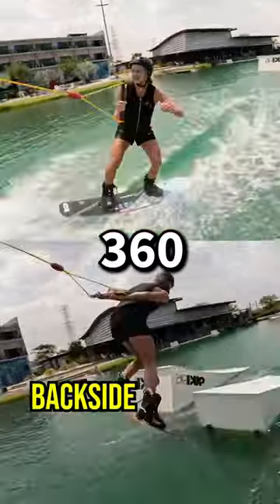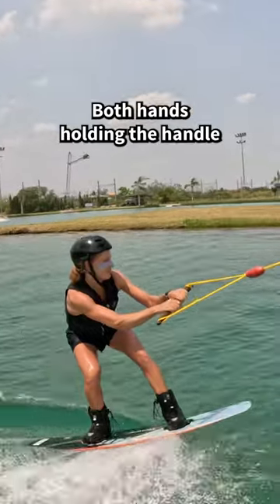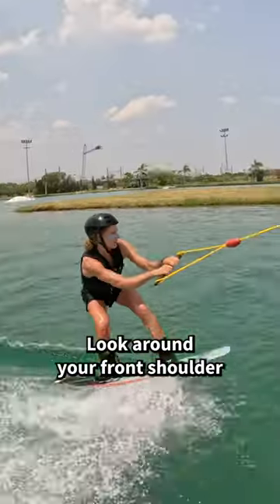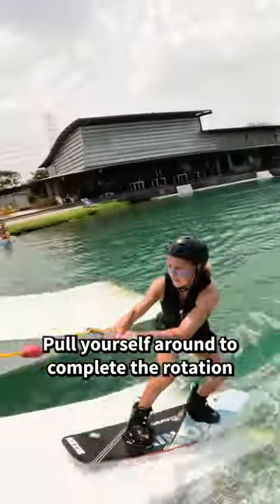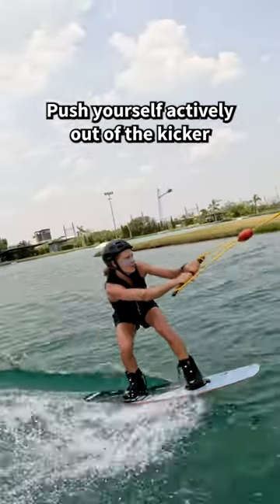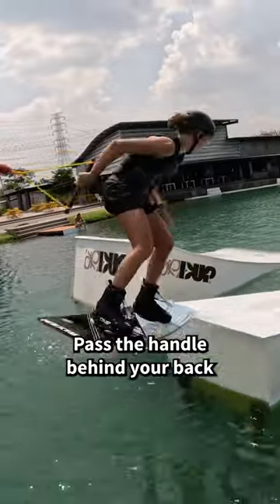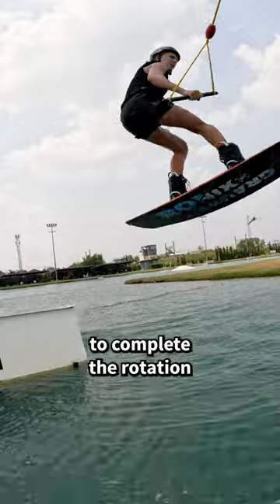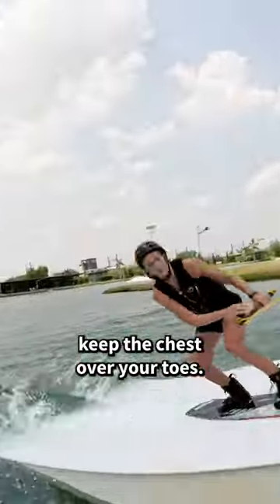360 off the KICKER - Cable Wakeboarding TUTORIAL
360 - Frontside vs. Backside 👇

Heelside Frontside 360

🔸Mellow Approach to the kicker
🔸both hands holding the handle
🔸Short before takeoff (on the kicker) pull the handle to your back hip
🔸Push yourself actively out of the kicker
🔸Look around your front shoulder to initiate the frontside rotation
🔸Pass the handle behind your back
🔸Pull yourself around to complete the rotation
🔸Absorb the landing by bending your knees and ride away

Heelside Backside 360 Kicker

▪️on the kicker pull the handle to your front hip
▪️Look around your back shoulder to initiate the backside rotation
▪️Pull yourself around and push your front shoulder forward to complete the rotation
▪️Absorb the landing by bending your knees and keep the chest over your toes

Can you already do a 360? Or haven’t tried it yet? Let me know 👇
Do you prefer frontside or backside?